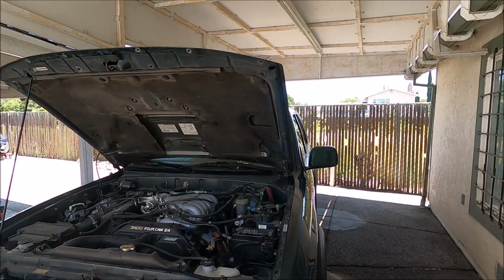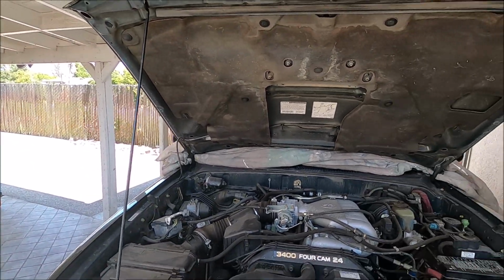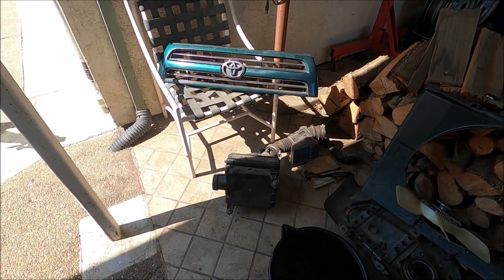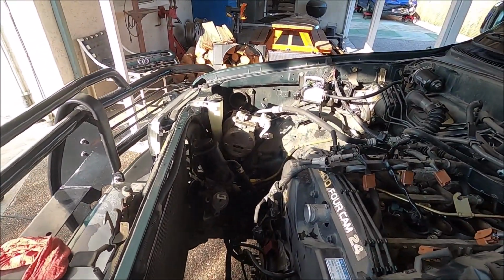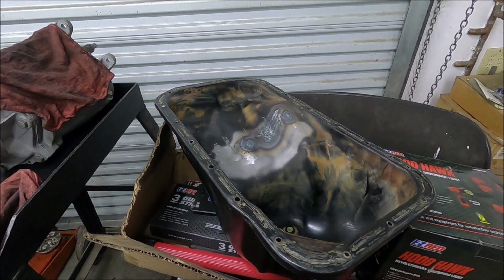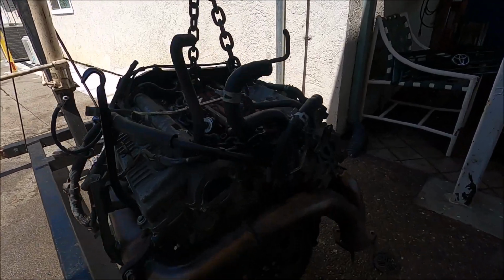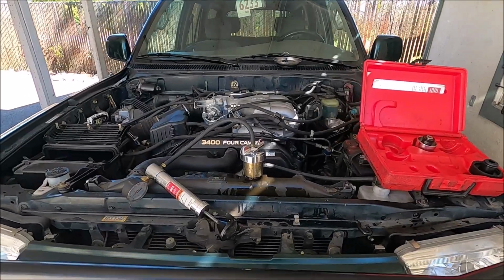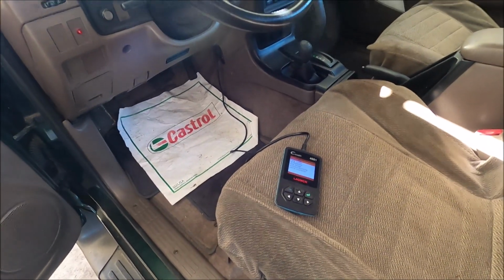Automotive Repair Tips from a Master Tech 1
In this video I show you some Automotive Repair Tips and a update.